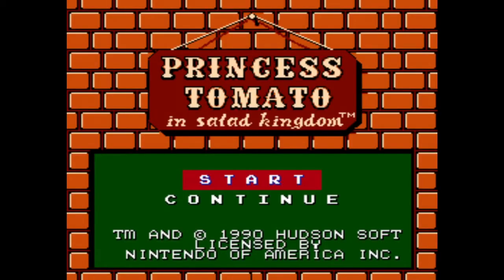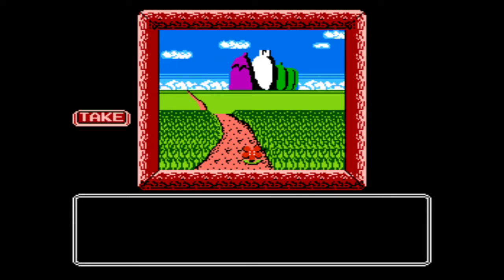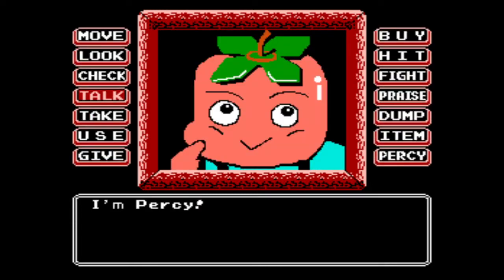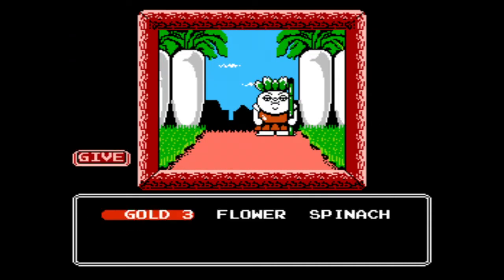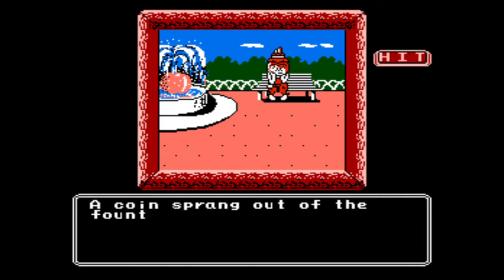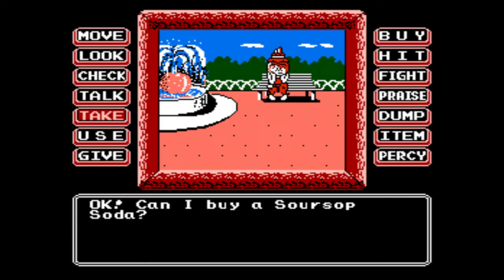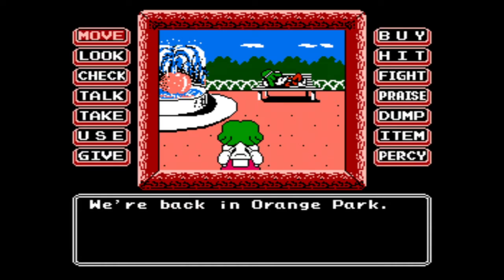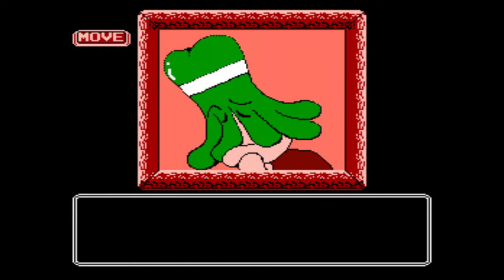Let's Play Princess Tomato in the Salad Kingdom #1 - The Persimmon Pal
If we are to save Princess Tomato, we're going to need some help.  Enter Percy, the Persimmon.  We might also need to help out with the Resistance too.  Game made and published by Hudson Soft.